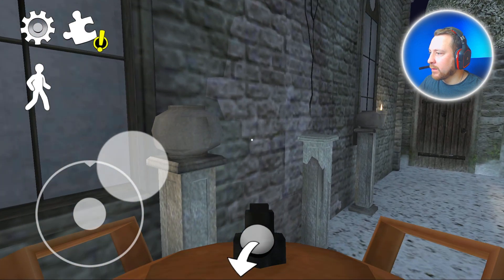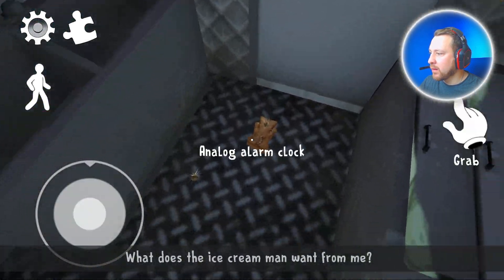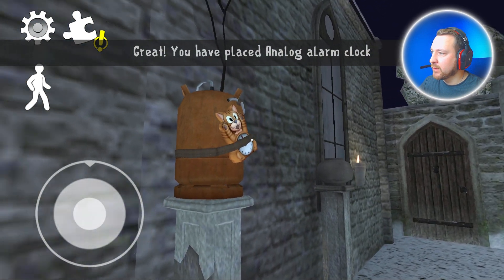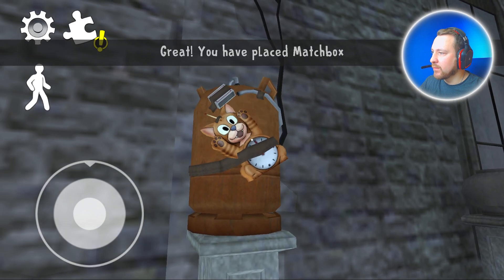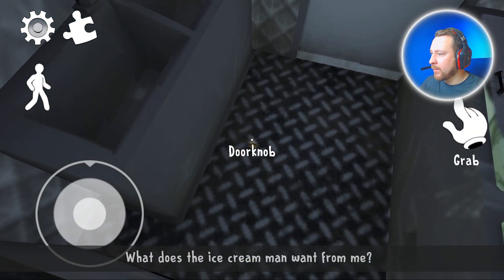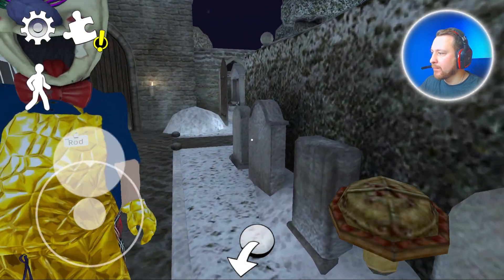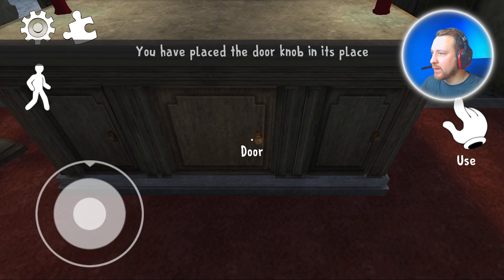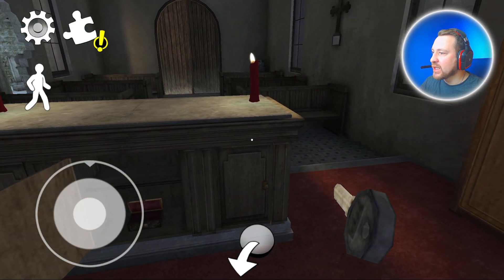Ice Scream Episode 2 - Gameplay Walkthrough Part 17 - how to get cage key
Ice Scream Episode 2

The ice cream seller has come back to the neighborhood! He has kidnapped your best friend Lis in front of you...

It has frozen your best friend with some kind of power, and you have to discover where it takes. What if there are more children like him behind this story?

This terrifying ice cream seller is called Rod, and he seems very friendly to young children, but he has an evil plan for them that you will have to discover. All you know is that he will take it inside his ice cream van, but you don't know where.

Your mission will be to hide inside his van and solve the mystery of this evil villain. To do this, you will travel through different scenarios and solve the necessary puzzles to save the frozen child.

What can you do in this game?

- The evil Rod will listen to all your movements, but you can hide and deceive him so that he does not see you.
- Move to totally different scenarios through the ice cream van, and discover all its secrets.
- Solve puzzles to rescue your neighbor from the clutches of this horrific enemy.
- Play in ghost, normal and hard mode! Can you complete all of them?
- Enjoy a horror game without bloody scenarios, suitable for all audiences!

If you want to enjoy an experience of fantasy, horror and fun, play now "Ice Scream: Horror Neighboor". The action and the shouts are guaranteed.

It is recommended to play with headphones for a better experience.

Each update will bring new content, fixes and improvements based on your comments.

This game contains ads.